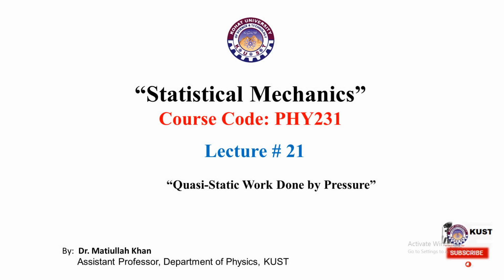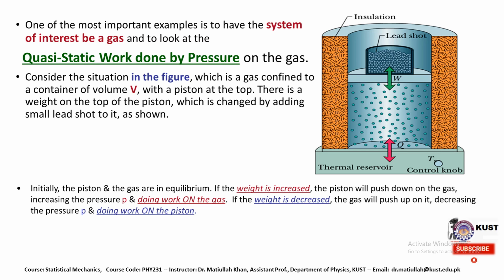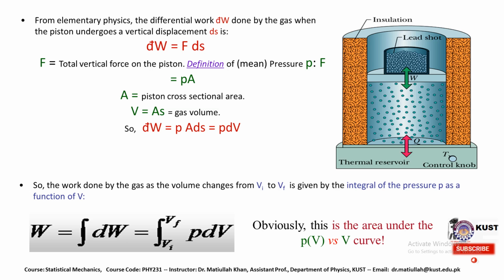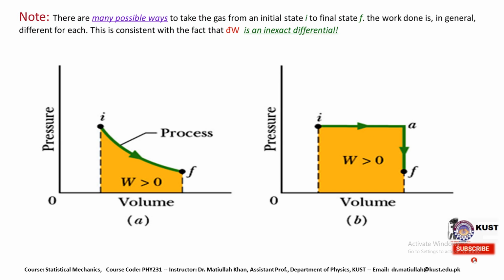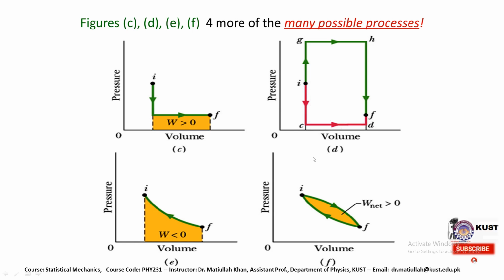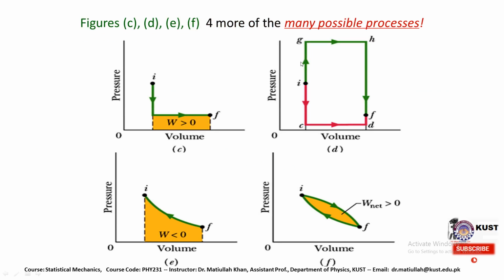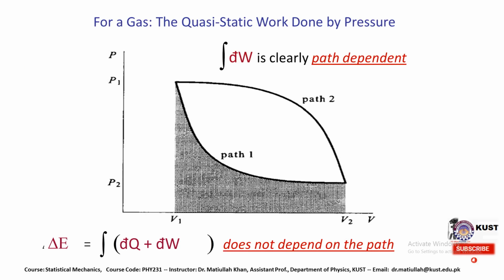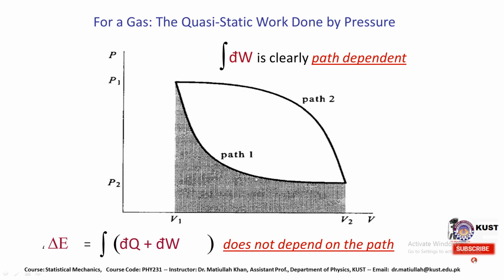FACULTY241 PHY231 KUST20202 L21 Quasi static work done by pressure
Quasi static work done by pressure